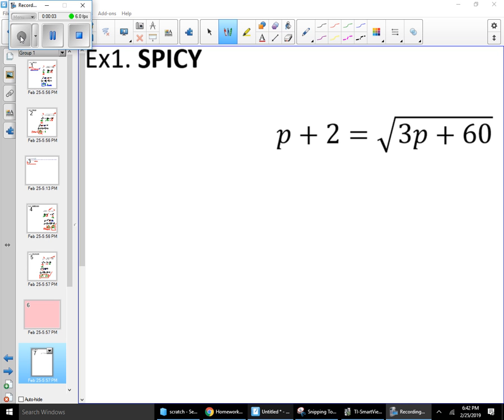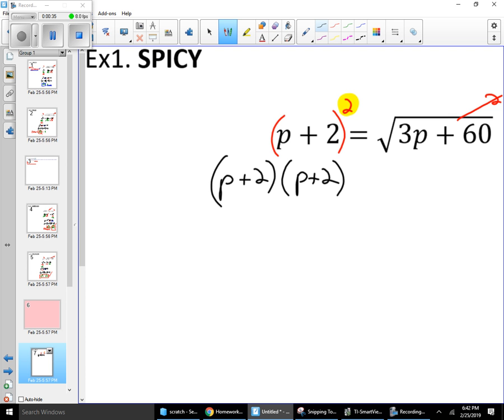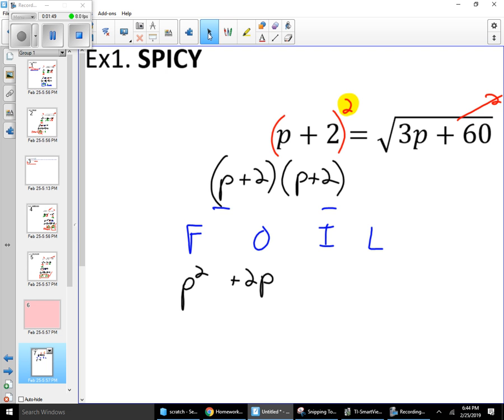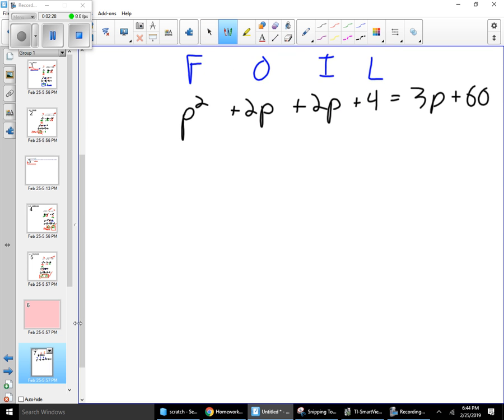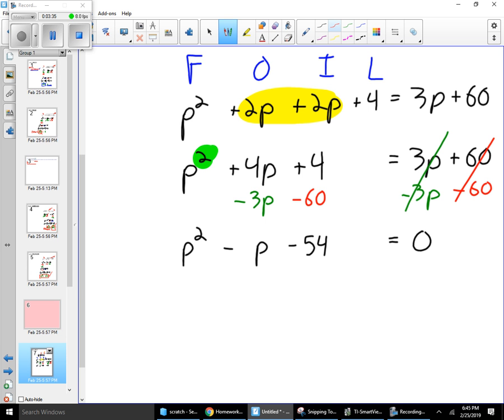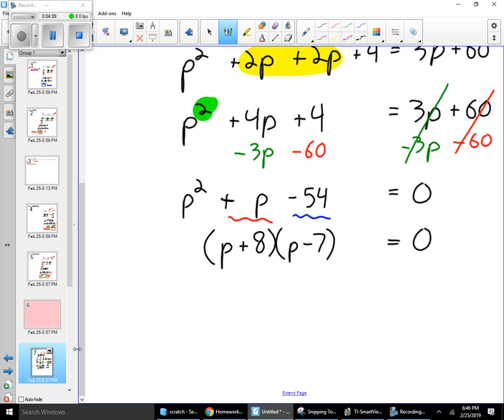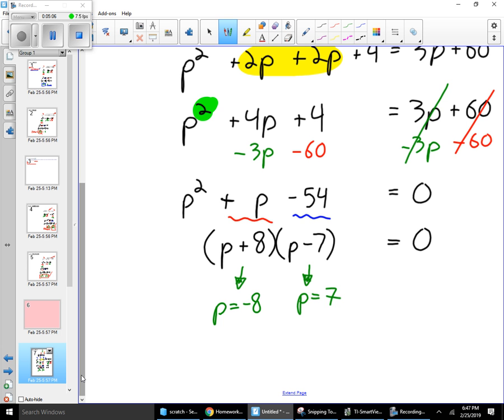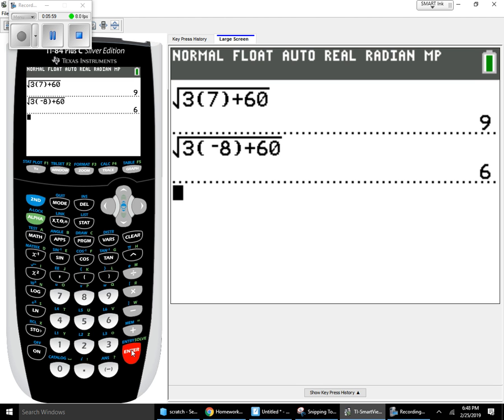A265007 - Solving Radical Equations which require FOIL 1